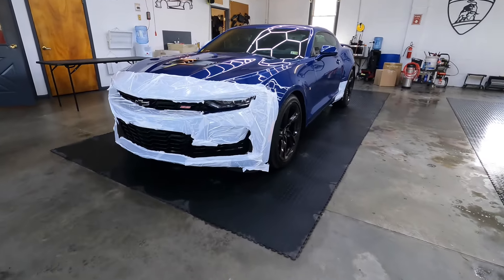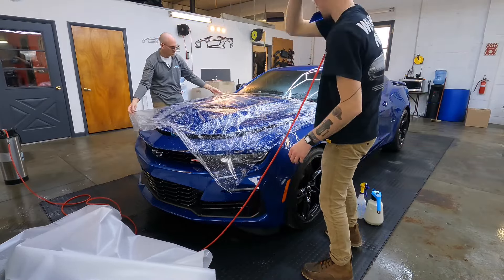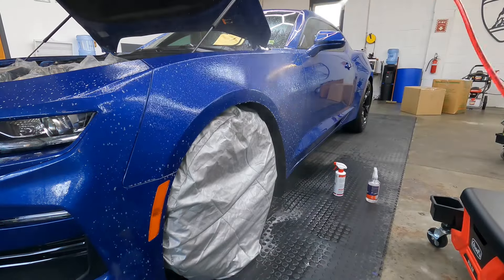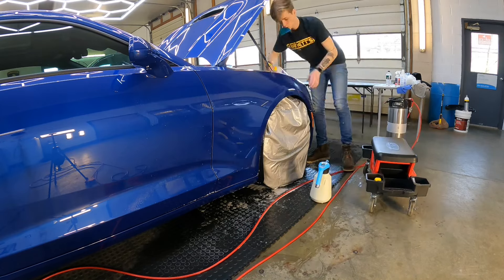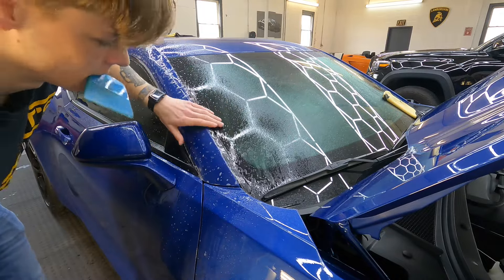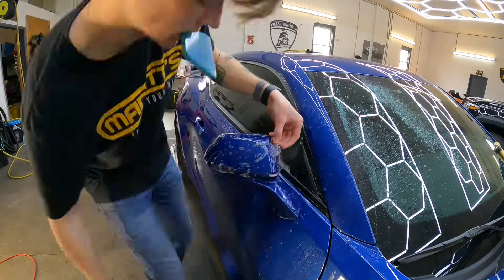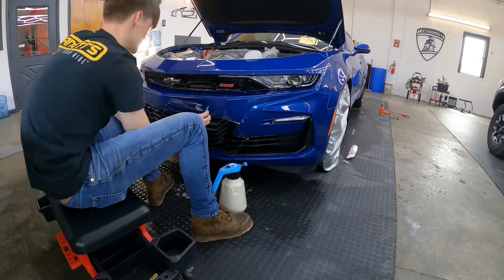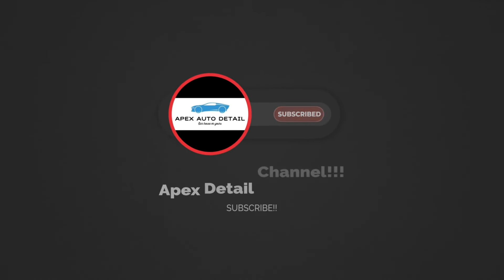Track Package (PPF) Protection Walk Through On New Camaro SS! Paint Protection Film Install.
In this video, we show application of a "Track Package" PPF Paint Protection Film on a brand new Camaro SS. Paint protection film (PPF, also called clear bra, clear film or clear paint film) is a thermoplastic urethane often self-healing film applied to painted surfaces of a new or used car in order to protect the paint from stone chips, bug splatters, and minor abrasions. This film is also used on airplanes, RVs, cell phones, electronics, screens, motorcycles, and many other areas. Paint protection film is OEM approved by virtually all car manufacturers.

For PREMIUM detailing services, reach out to Apex Auto Detail, Wernersville Pa. for your needs. Protect your cherished ride at Apex Detail!! Protect your investment!! It’s never too soon or too late to protect your investment! Protect your supercar, sports car, collectible or daily driver at Apex Detail! Avoid unsightly rock chips and other minor damage at Apex Detail!! Protect your cherished ride before that first rock chip with PPF at Apex Detail! At the very least, a basic coverage package can save your vehicle from rock chip damage as well as minor bumps and bruises. Apex Detail PPF/Ceramic Coatings can customize a coverage package for any budget. Protect your car, truck, or motorcycle at Apex Detail!
PPF paint protection film and Polysilazane coatings are available at Apex Detail to guard against rock chips, Mother Nature, chemicals and minor bumps and bruises. Start the process with full paint correction to perfect your vehicles finish!
At Apex Detail, our packages can include paint correction, rock chip repair, scratch removal, oxidation removal. Over 30 years experience with automotive finishes.
Window tinting also available at Apex Detail! Glare reduction, solar energy reduction, scratch resistant, warranty! Beat the Heat with Ceramic Window Tint. Reduce interior temperatures, protect against harmful UV rays, and enhance your privacy on the road. Experience comfort and style in one innovative solution.
Certified 📰🎓
The Ultimate Paint Protection! ☀️⛈❄️🪨🛡
DYNOshield provides you with a premium top-coated Paint Protection Film (PPF).
Certified 📰🎓
Free Quote/Estimate 📝
Call or stop by for free quote! Guard your Tesla or whatever you drive from stone chips, rock chips, minor scratches.
Location 📍
Apex Detail PPF/Ceramic Coatings
500 East Penn Ave.
Wernersville Pa. 19565
Google Search 📲
Apex Auto Detail/ Paint Protection Film (PPF)/ Ceramic Coating